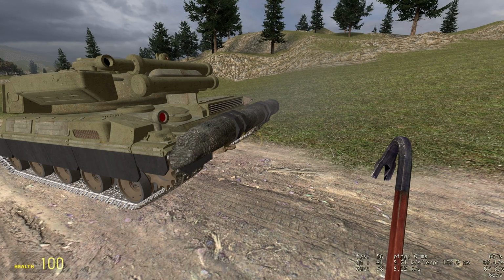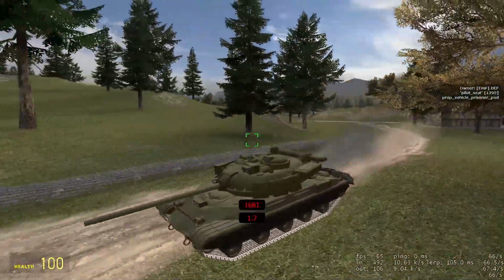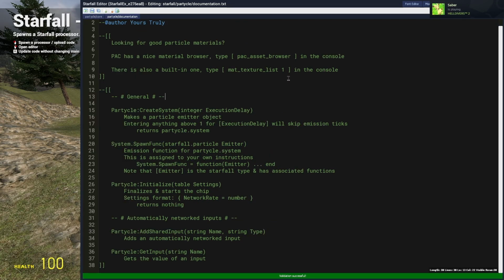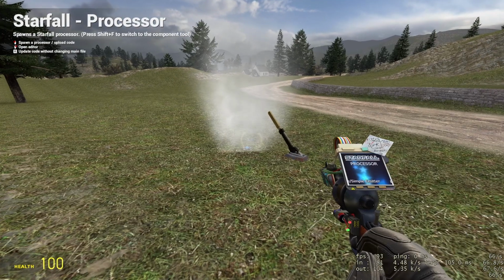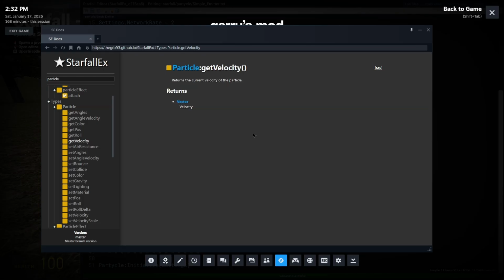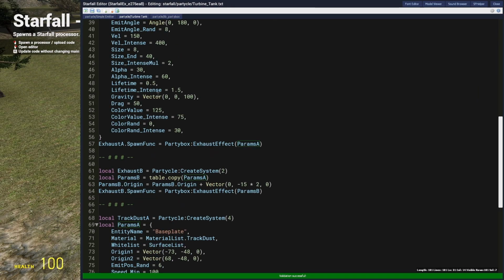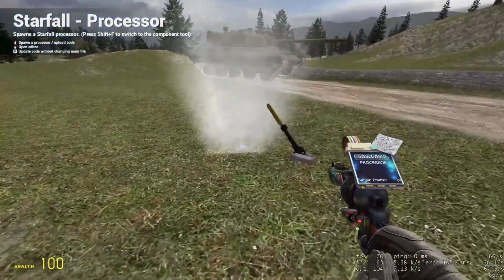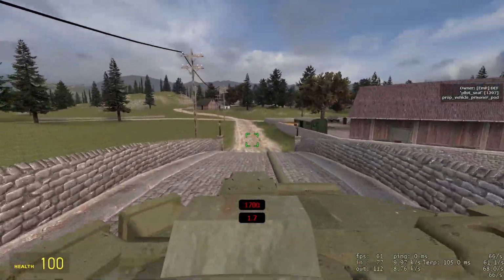[GMOD] Partycle; Do-It-Yourself Emitters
A release and showcase of Partycle, my Starfall chip that wraps some particle functions.

You may or may not find this bad-boy in the Epstein files!

Tracks:
1. Hollow Knight OST – City of Tears